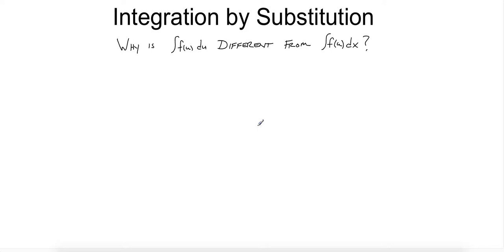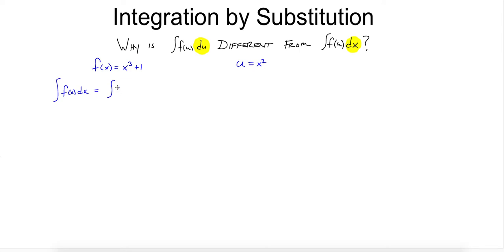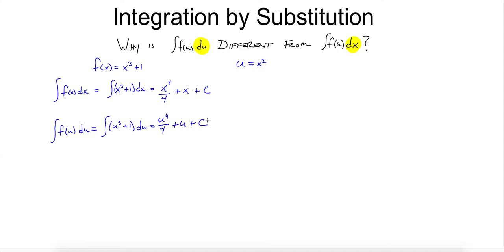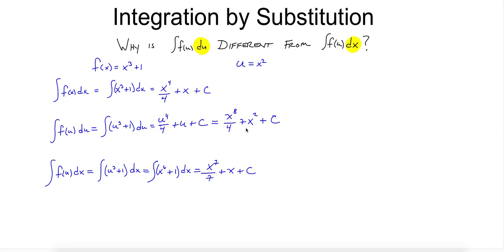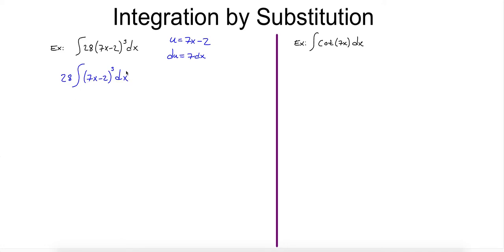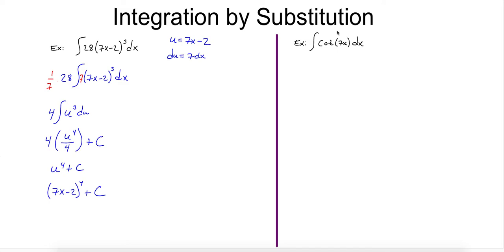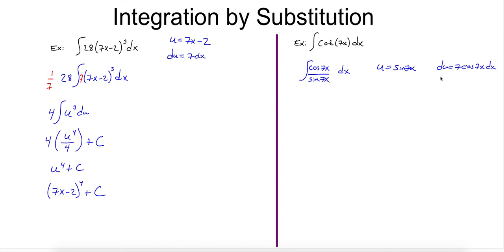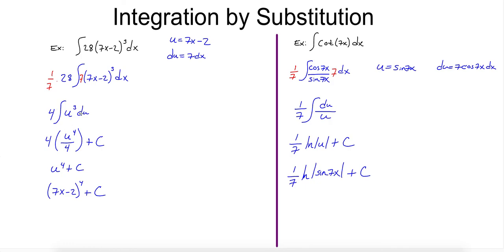Unit 6 - Integration by Substitution